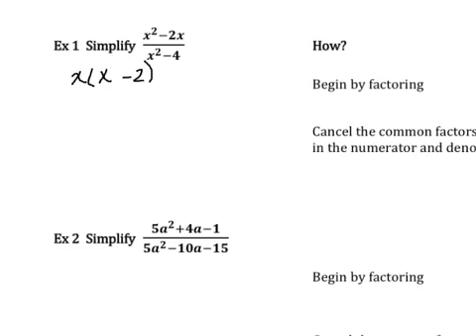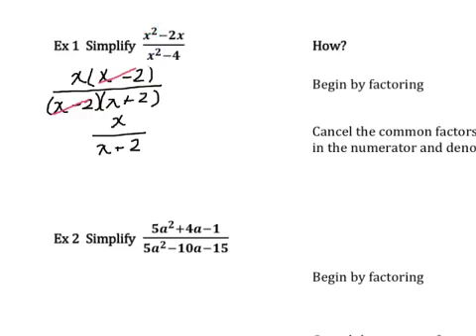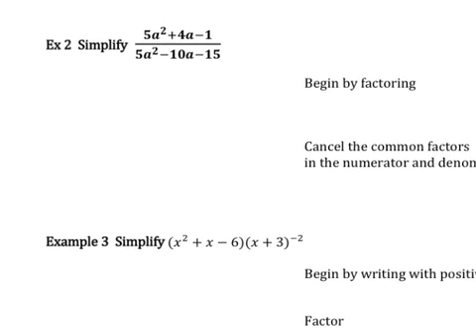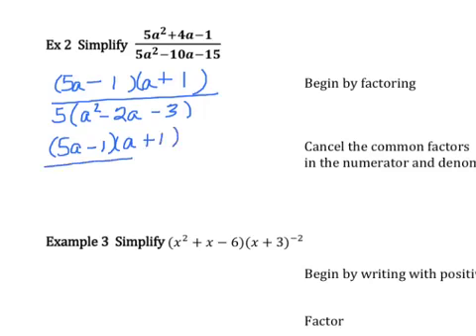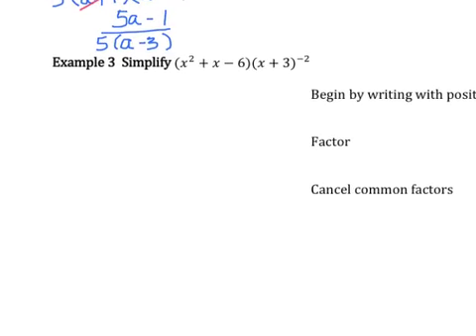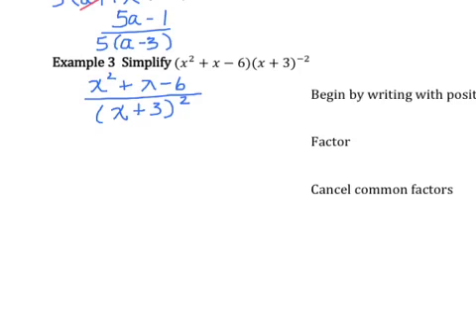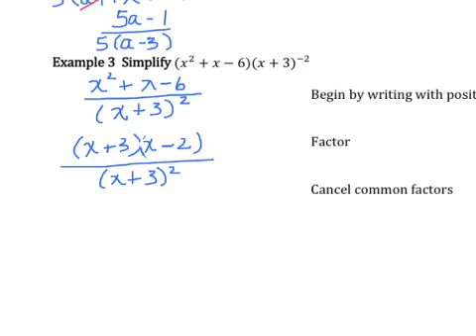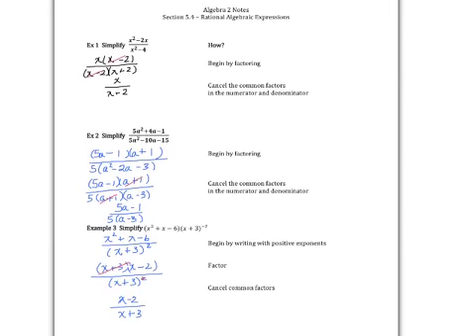Rational Algebraic Expressions